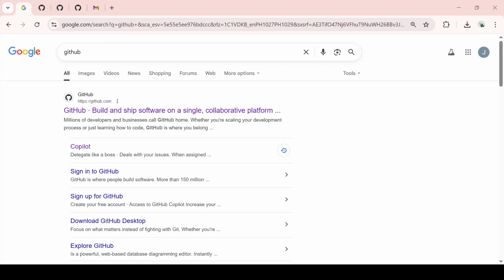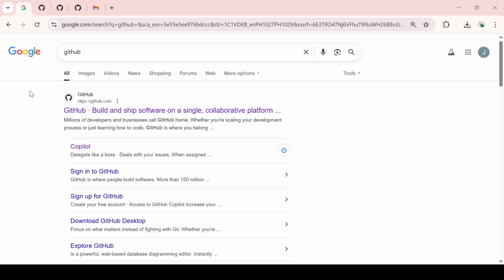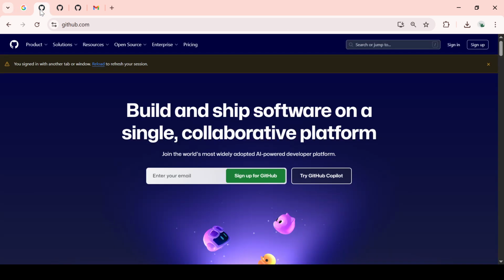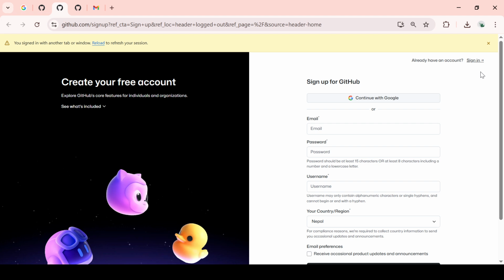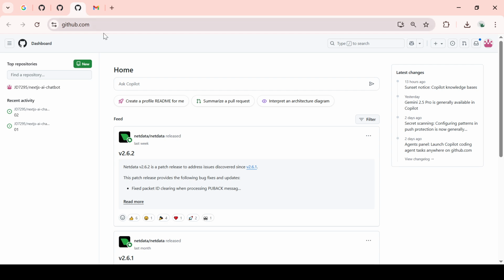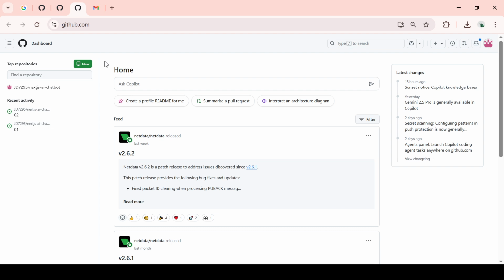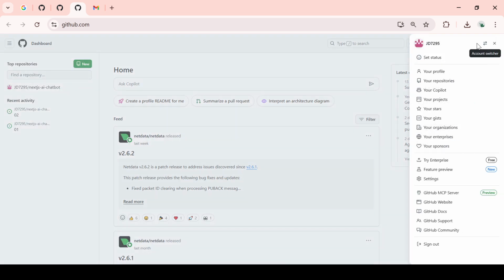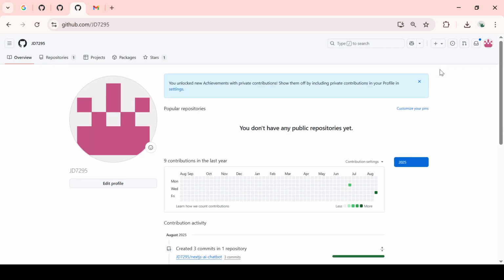How to Know Github Username [2026 Full Guide]